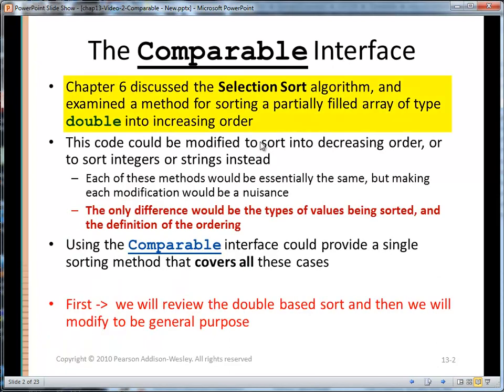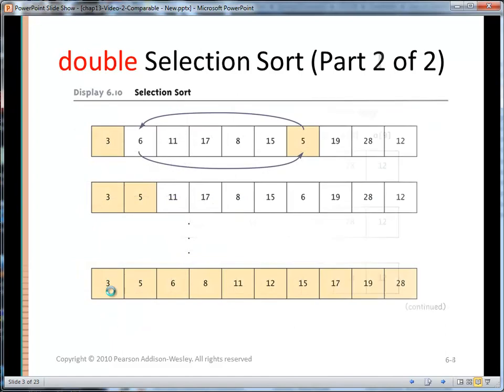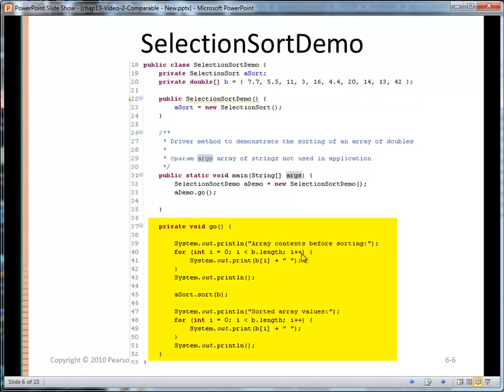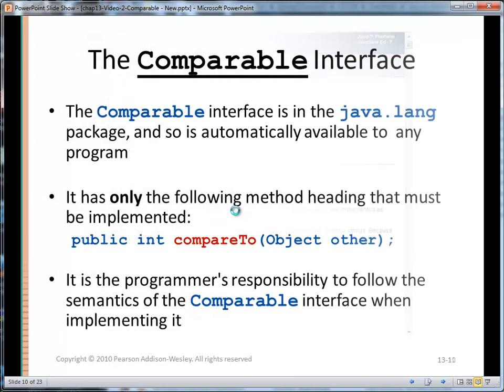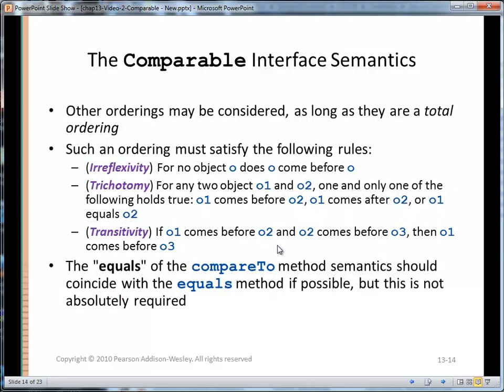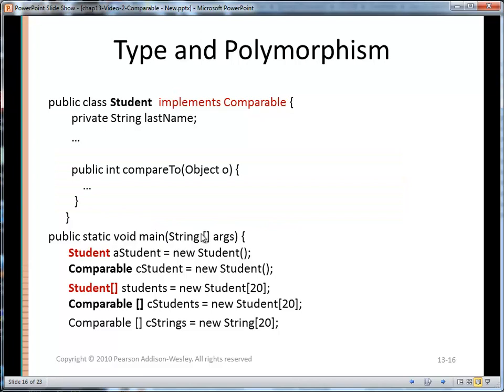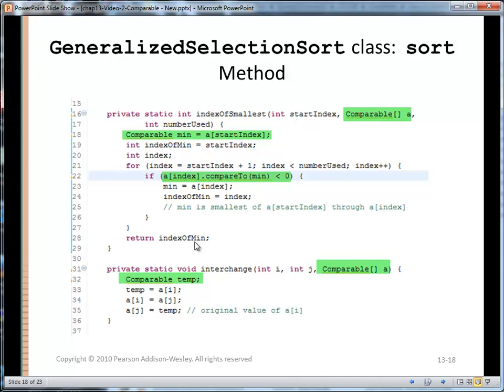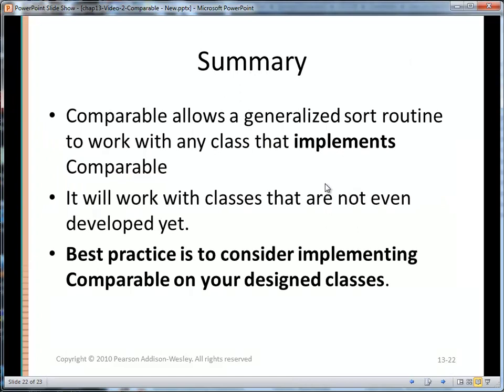Interfaces-Inner Classes - Comparable - Video 2 (1024x768)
Second video in a four video series covering Chapter 13 of Absolute Java on Interfaces and Inner classes. The focus of this video is on java.lang.Comparable.